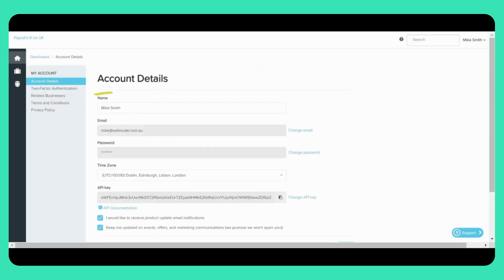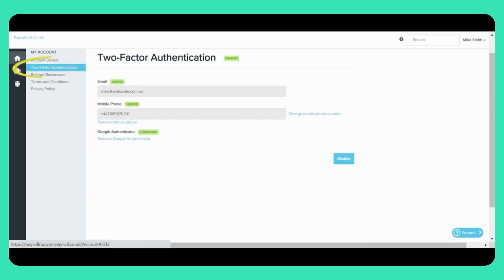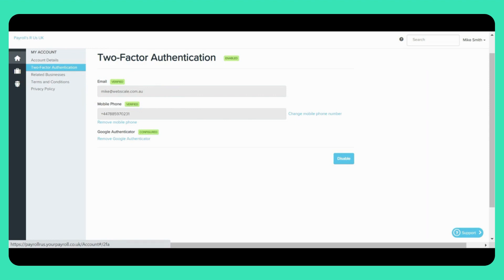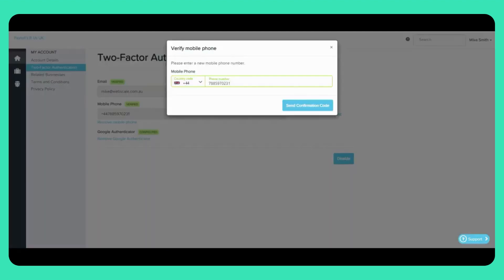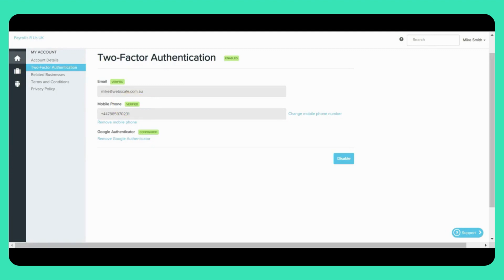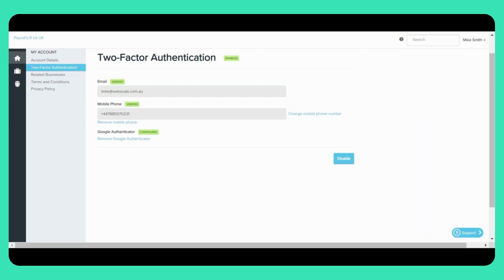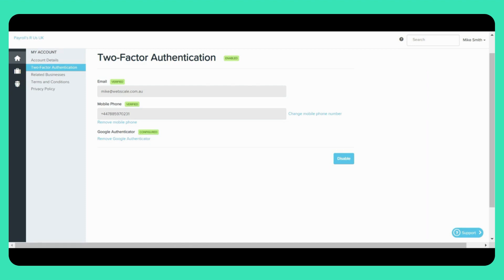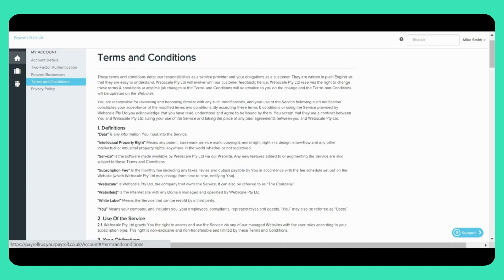Manage Your Account (UK)